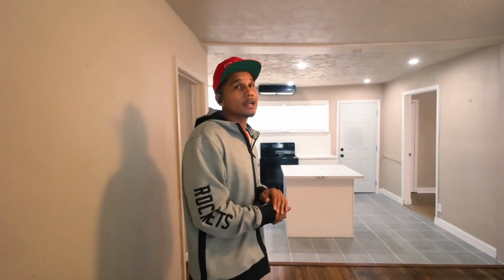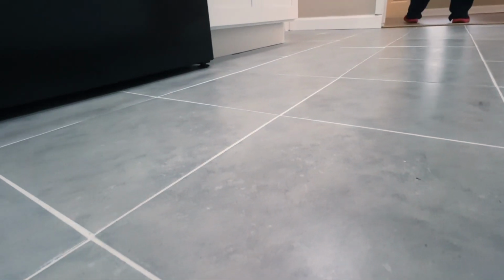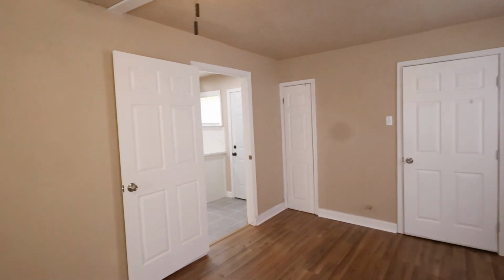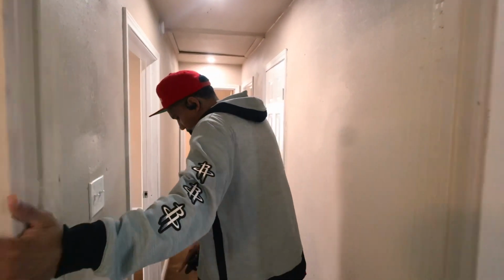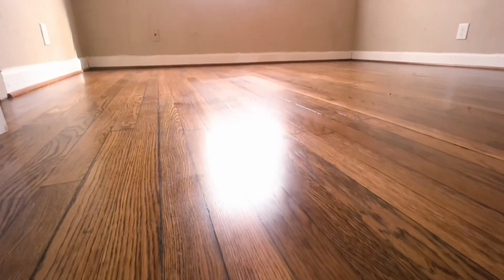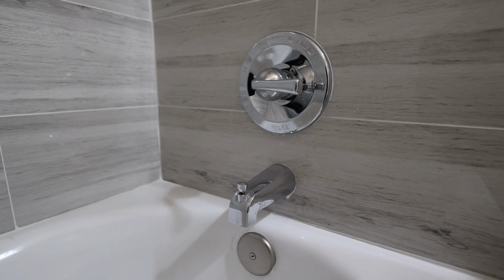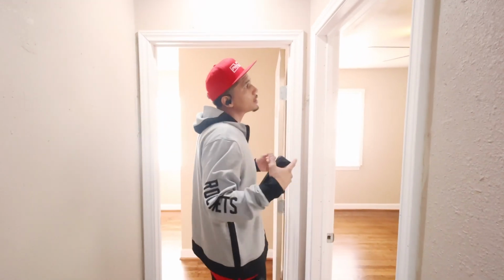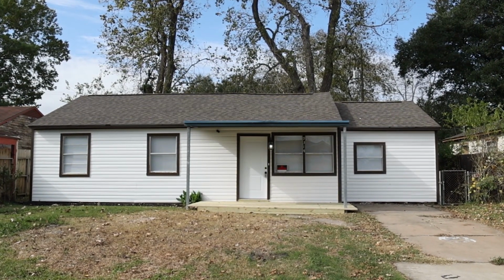Quick refinance we got it for 75k!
Justin Phillips
course ⬇️ Register below for discount

Earn $200 cash back with the Chase Freedom Unlimited or Chase Freedom Flex credit card. I can be rewarded, learn more.

Hey, have you heard of M1? It's a great platform for investing. I'm using it to manage and automate my money. Use this link today and get $30 when you open and fund a new account

Join Robinhood with my link and we'll both get free stock 🤝

Hi! 👋 Join me on SoFi Money. You can save, spend, and earn interest—all in one account. Use my link to sign up and you’ll get a $50 bonus.